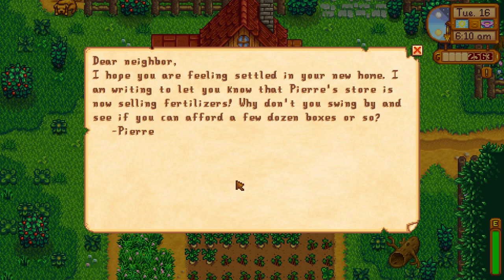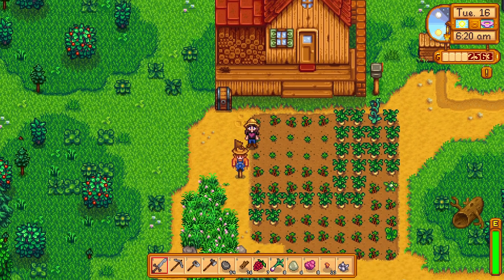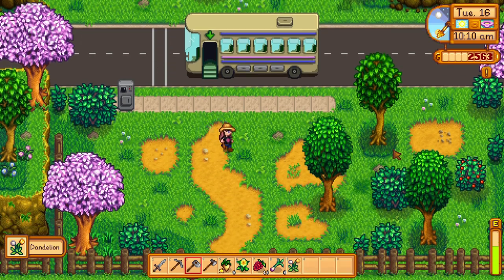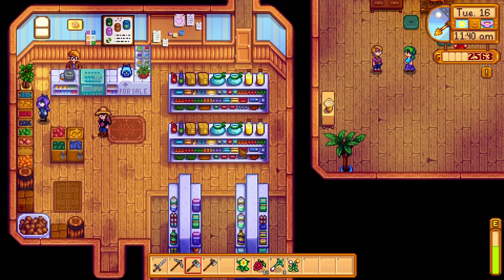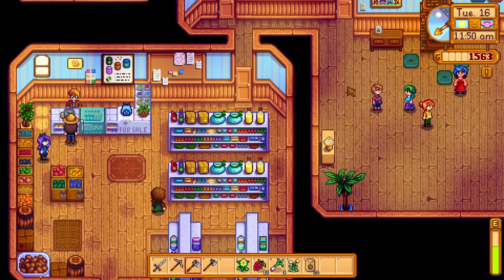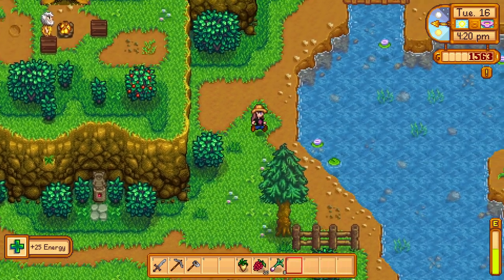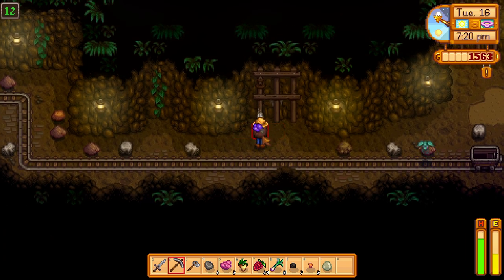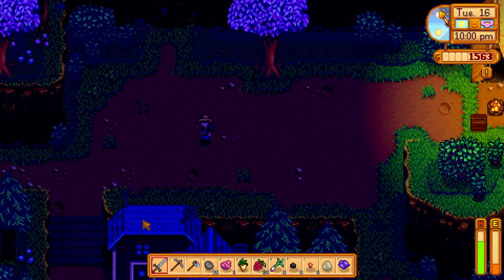Let's Play Stardew Valley Part 16: A Visit From Morris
Morris is the slimy, greedy manager of the Joja store. Poor Pierre has his work cut out for him.

Stardew Valley is available on multiple platforms. I play it on Steam.

Vote for who I should marry!

- "Cheery Monday"